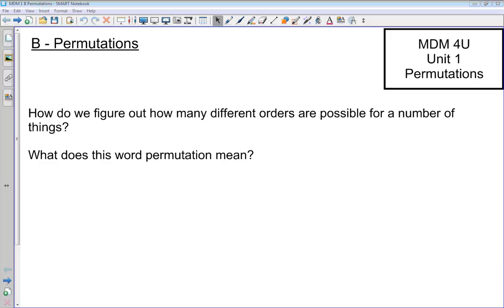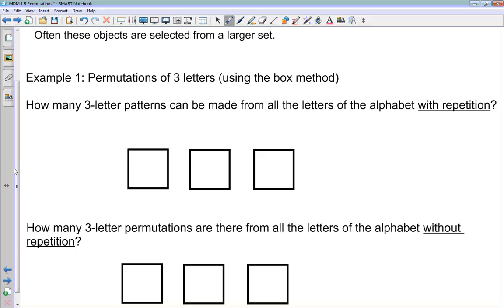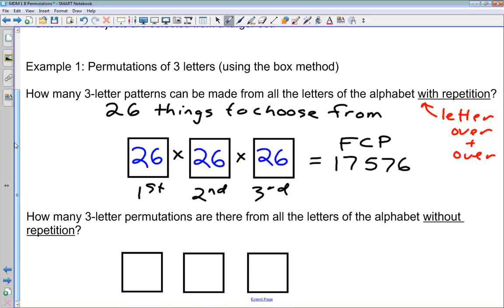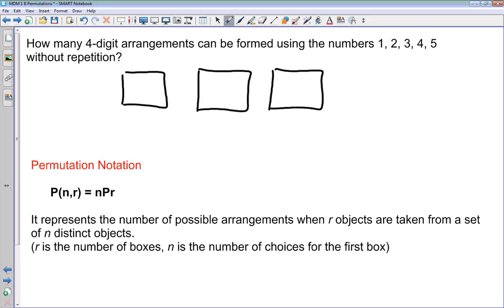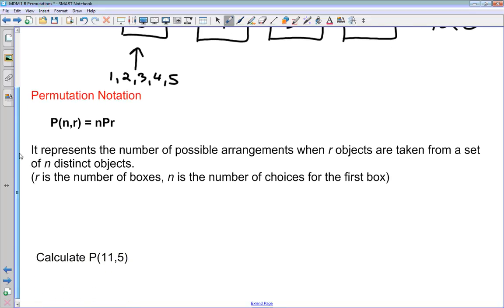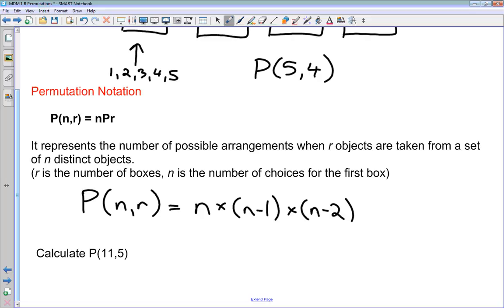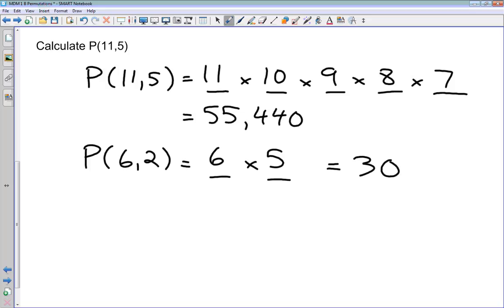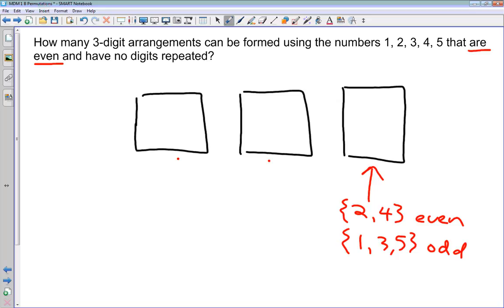MDM4U 10-11 C Permutations